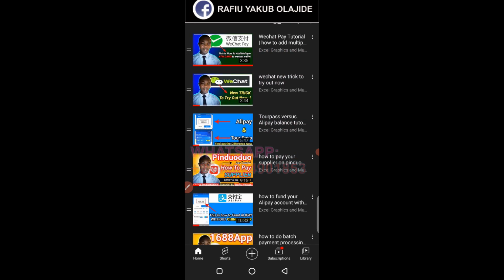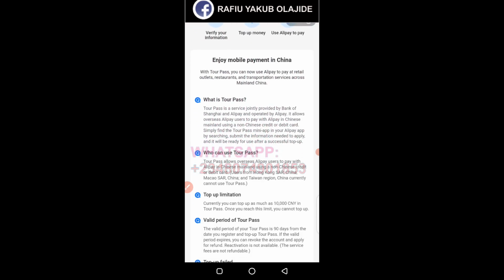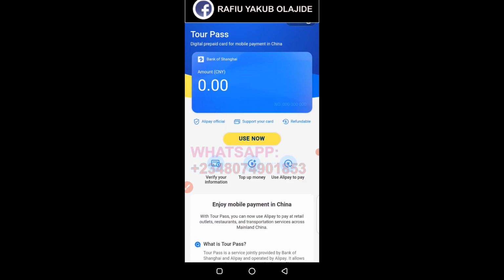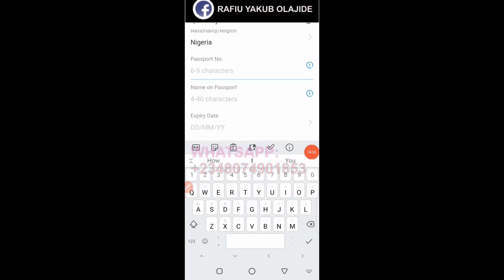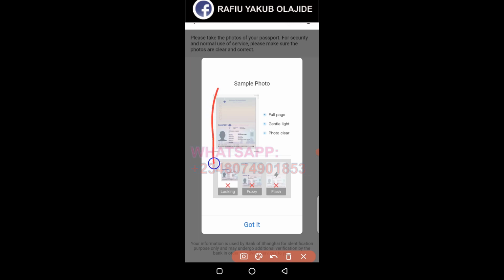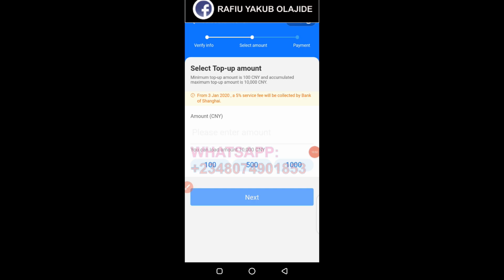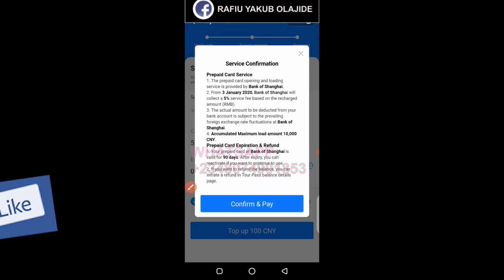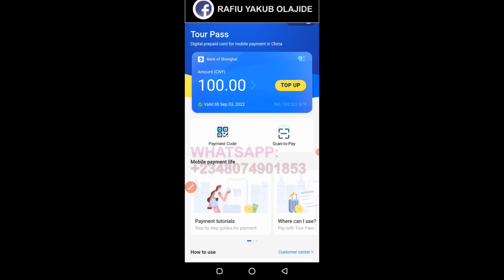how to Fund Alipay TourPass without Chinese Bank card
Good day viewers, in today video i have explained in detail how to Fund Alipay TourPass without Chinese Bank card.
China Importation
America Importation
Turkey Importation
India Importation

pinduoduo cn
pinduoduo shop
pinduoduo us
pinduoduo apps
pinduoduo ir
pinduoduo 996